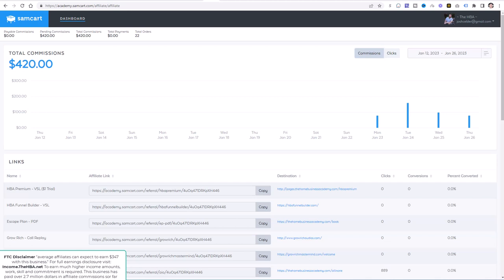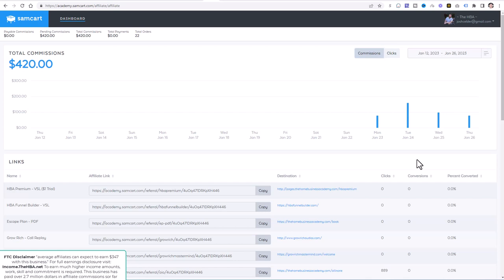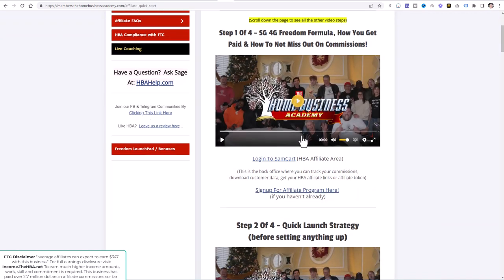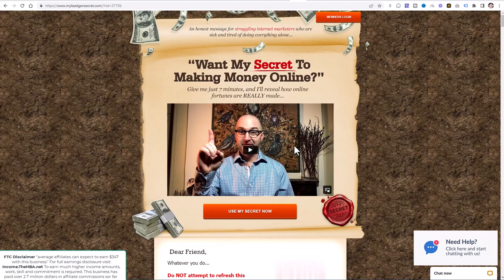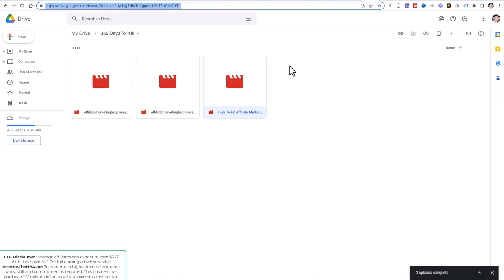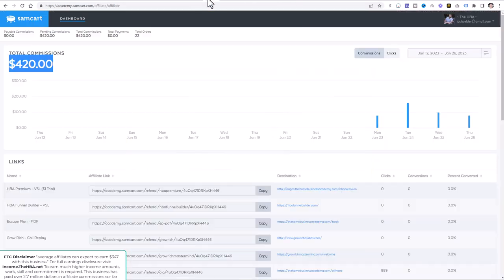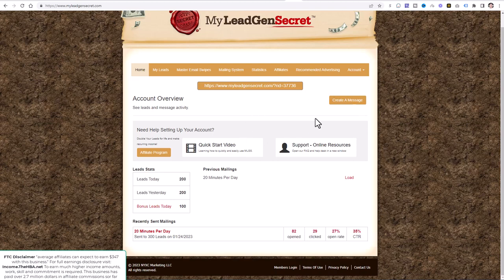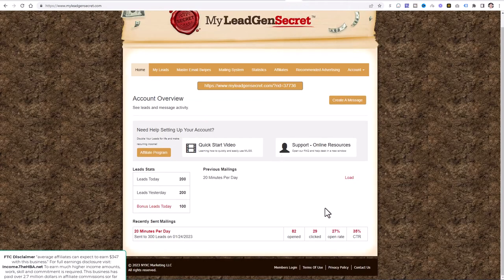Affiliate Marketing For Beginners (Make 10k/month In 2023)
Step 3: ▶️▶️ Set up your affiliate account from the Home Business Academy back office
Step 4: ▶️▶️ Send Out Your Email In MLGS.

This is a paint by numbers affiliate marketing for beginners proven success formula. Every single day I release a video showing you exactly what you need to do to start generating results and success online working just part time.